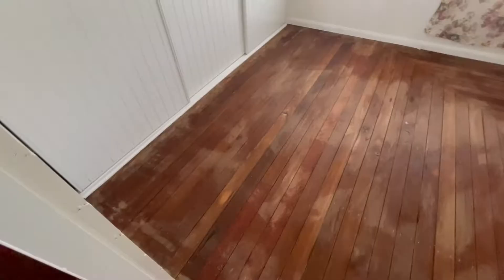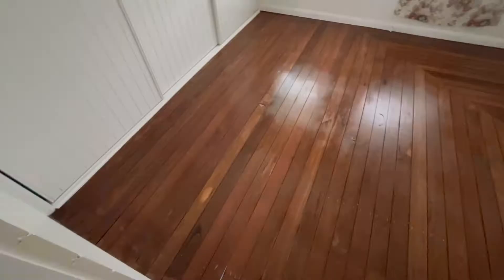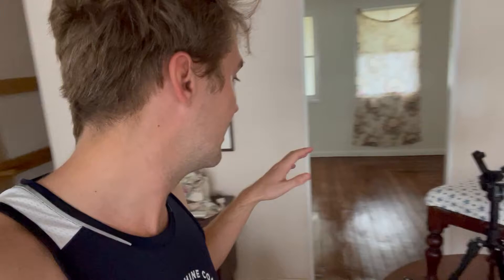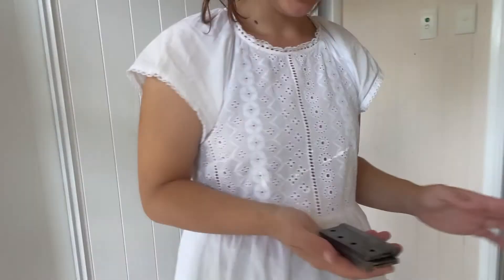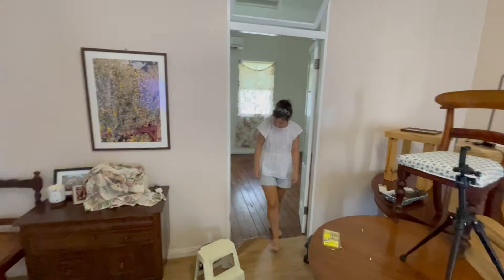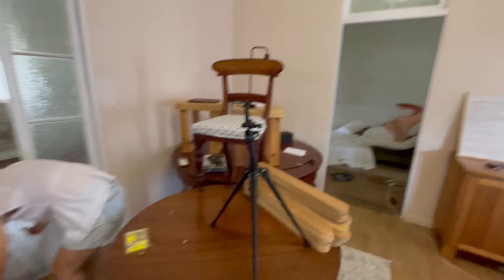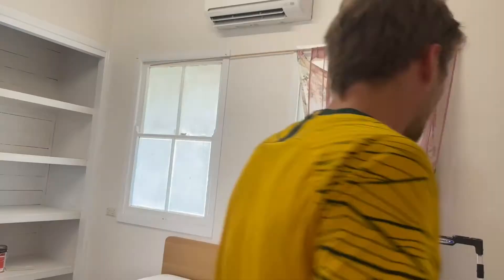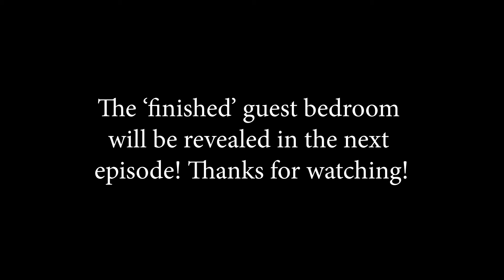Putting the finishing touches on our 110-year-old house's guest bedroom (staining and furnishing)!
The penultimate guest bedroom episode! Next time, we'll reveal the room in it's 'finished' state!

But for now, we're staining, putting up curtains, attaching doors and hardware, and furnishing!